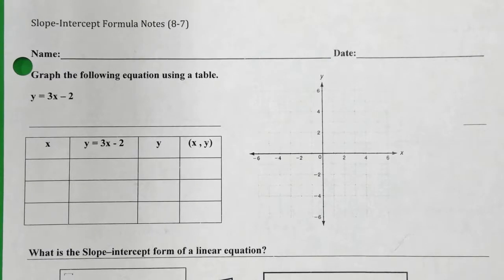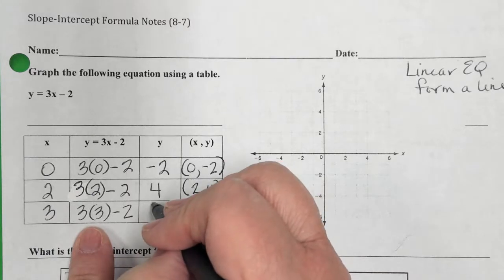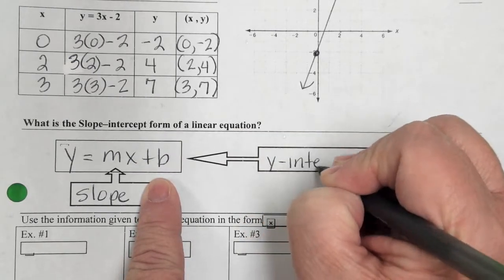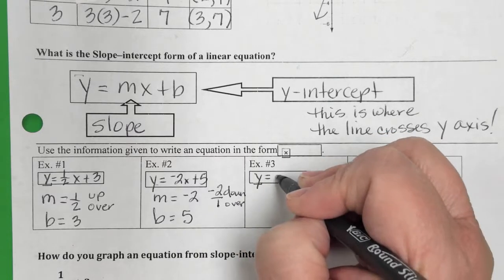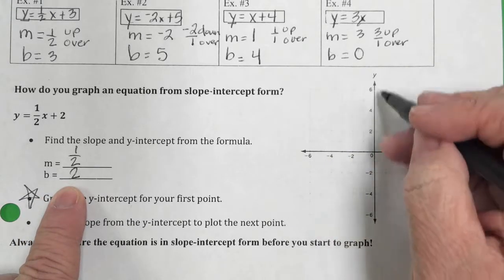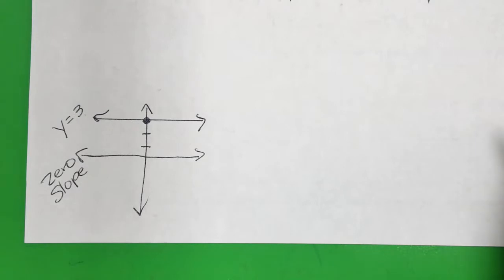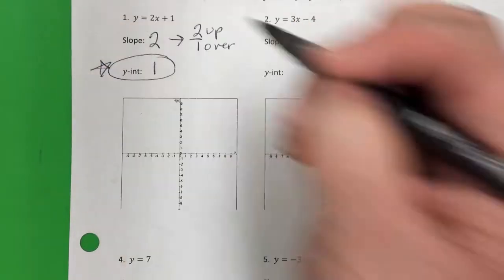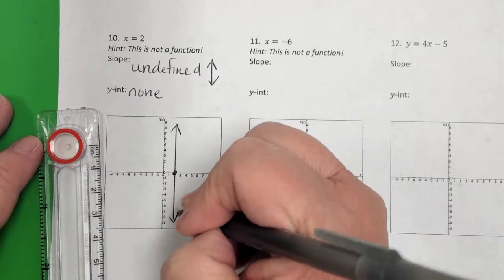PA graph slope intercept form